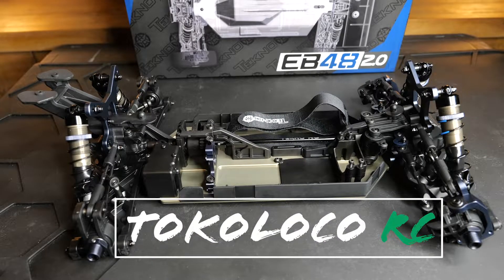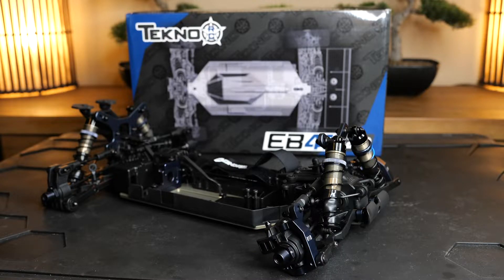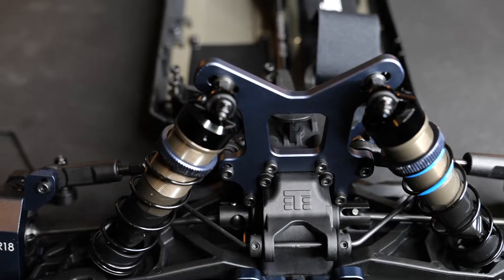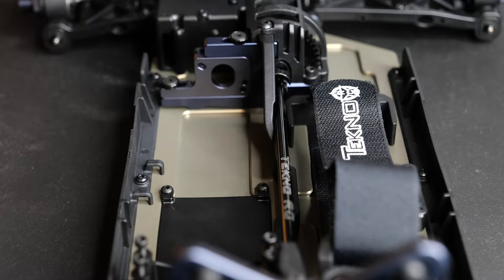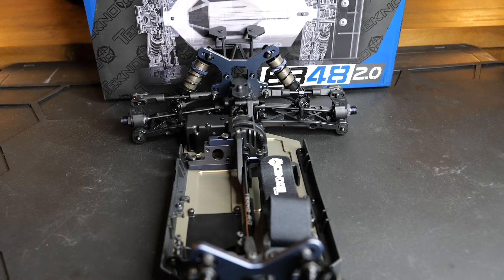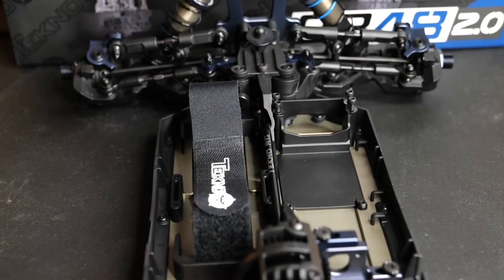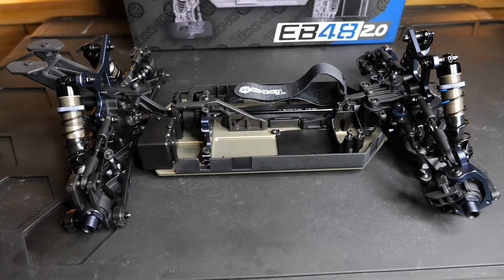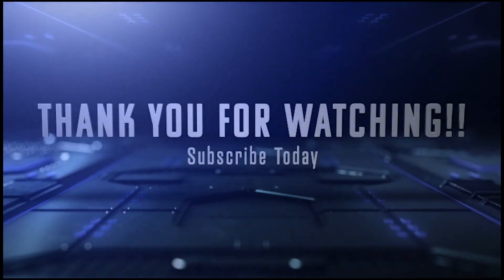TEKNO Rc EB48 2.0 First Impressions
First impression of the TEKNO EB48 2.0
1/8 Scale 4WD Electric Buggy